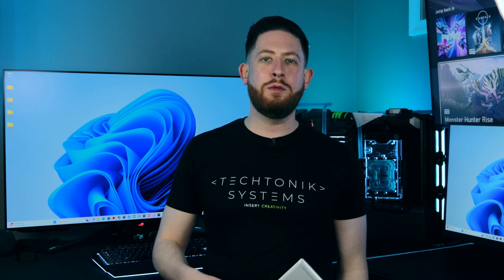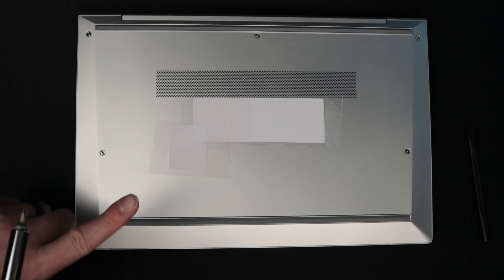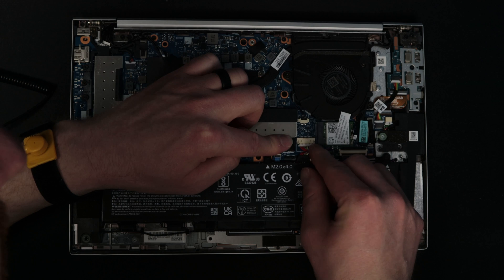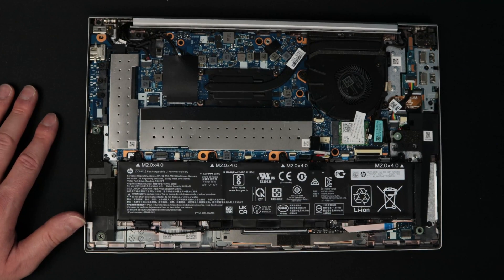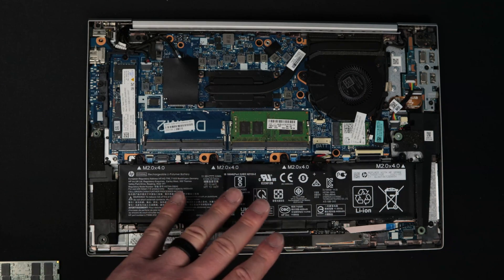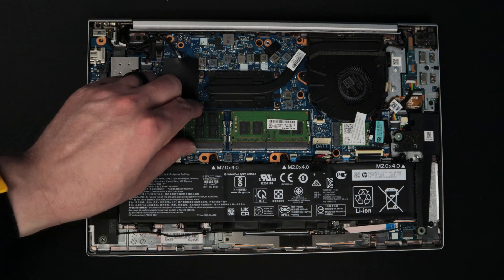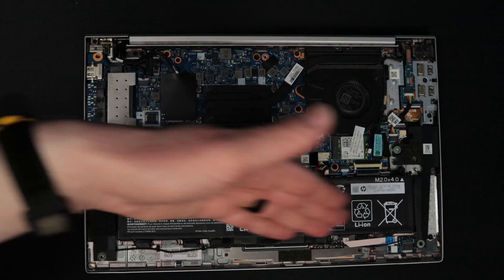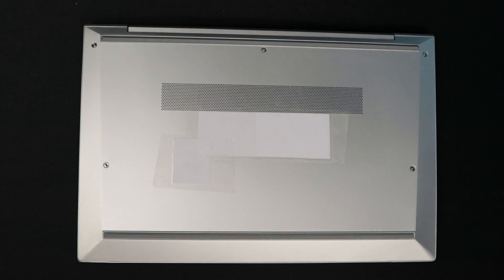TRANSFORM Your Laptop in MINUTES: How to Upgrade Laptop RAM!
Is your laptop slow or sluggish and struggles to keep up with your workflows? Fix your laptop by adding additional RAM! It is extremely easy to upgrade RAM in most laptops and I show you how!